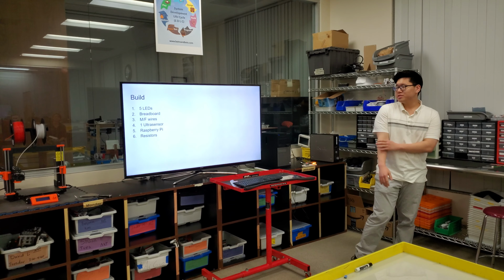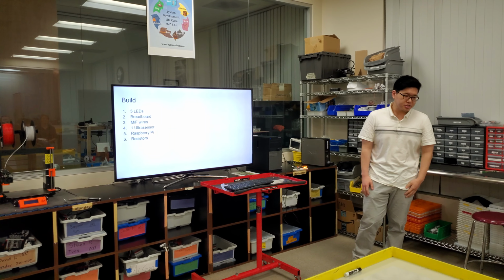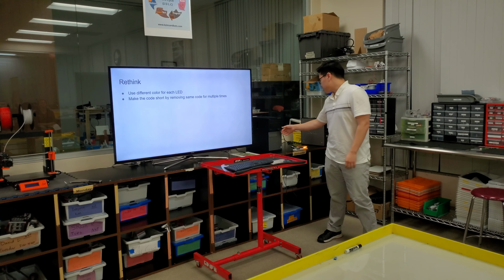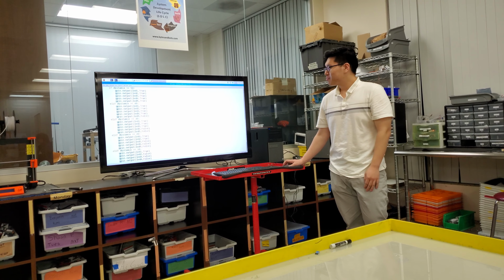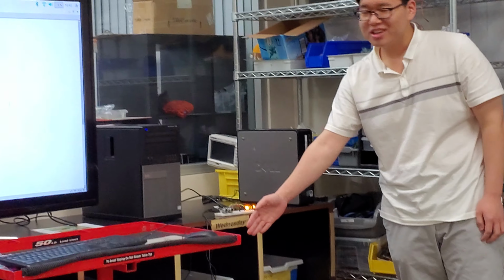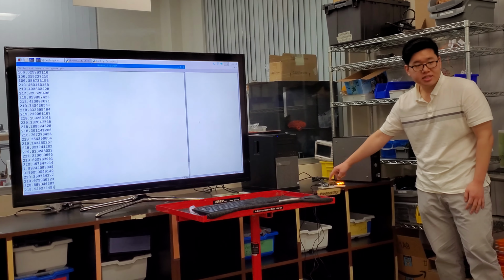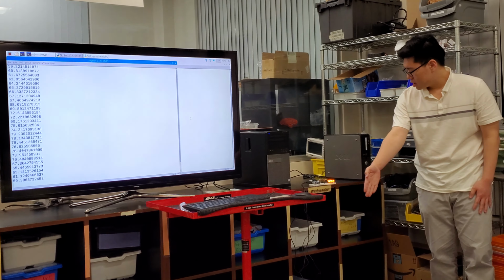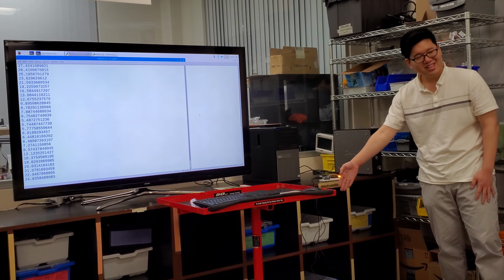Kevin K : Mentor Project Fabologie